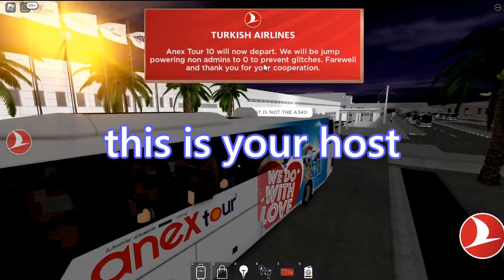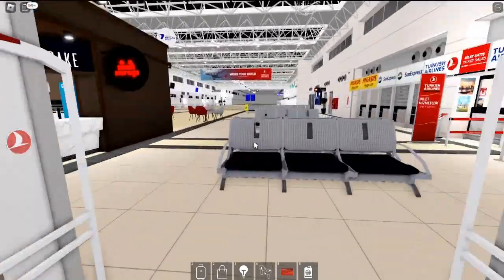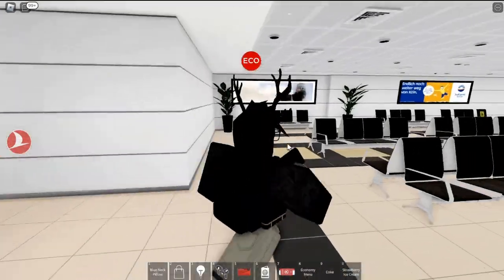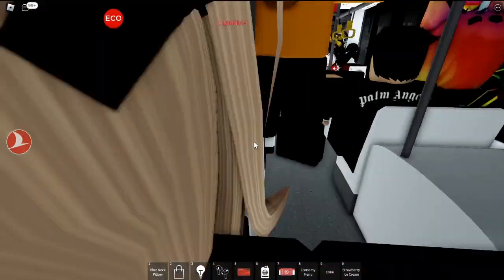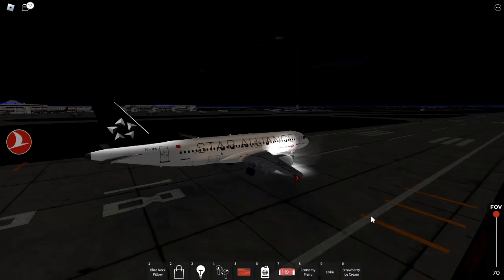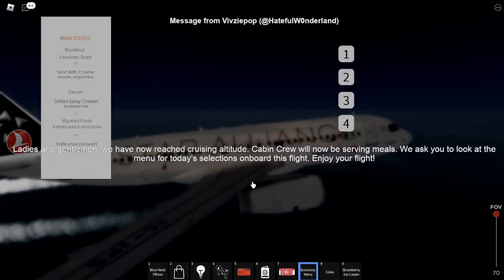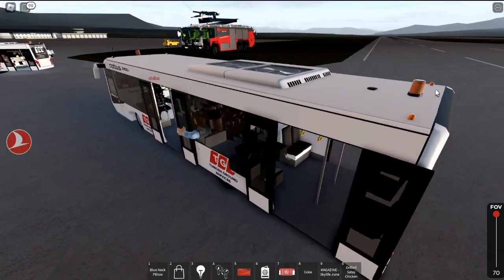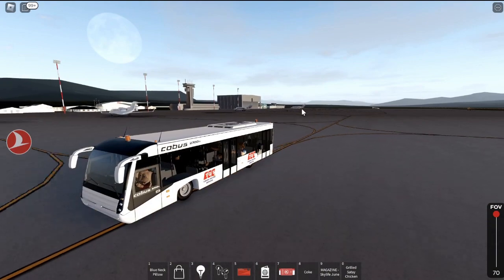ROBLOX | Turkish Airlines Flight Review (A320)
Ladies and gentlemen today we are reviewing Turkish Airlines on their A320 at their Antalya Airport!

I would personally give this flight from Turkish Airlines an 7/10, this flight was a very enjoyable experience especially after a long hiatus of reviewing airlines. Firstly, the airport was humongous, probably one of the largest I have seen so far on this channel. Not only was it grand and breathtaking on the outside, but the interior was also just as well made with tons of interactive stores that made the entire airport a joy to check out. The airport was definitely the highlight of this flight and the most entertaining segment of the review. The aircraft was above average but it was lackluster in comparison to the airport. The same could be applied to the food model, which was decent but nothing really stood out like the airport itself. The staff team despite them trying their absolute best was also working kind of inefficiently, however, I do understand the delays due to the number of passengers on board. This flight in my opinion was still very enjoyable and I highly recommend this airline!